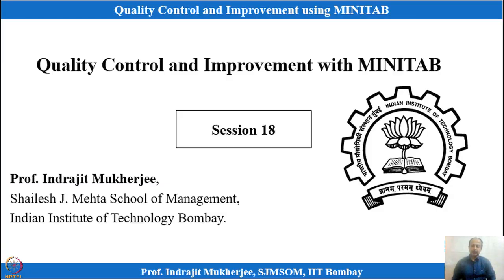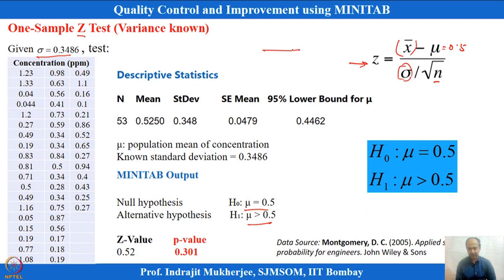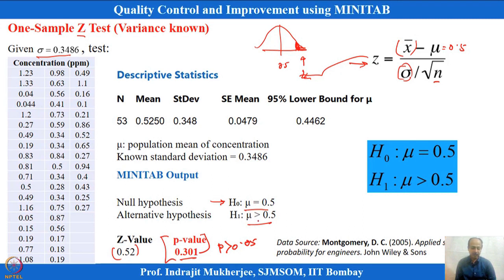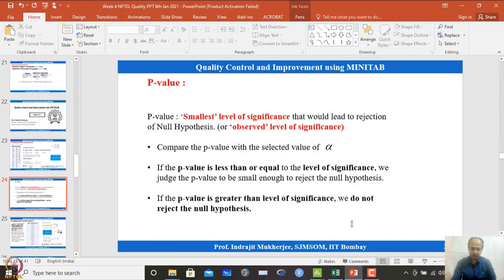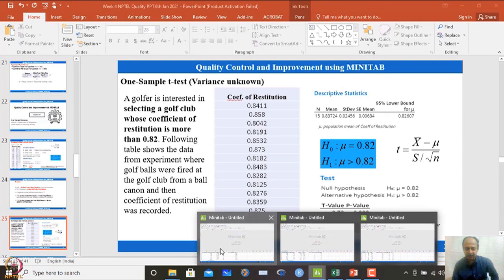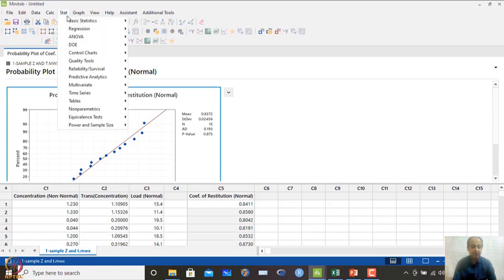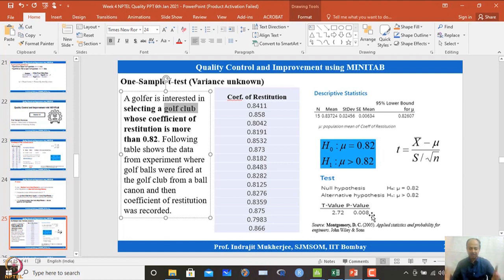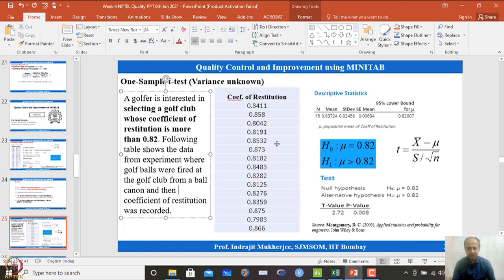Lecture 18: One-sample t Test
Level of Significance, p-value, t-test, Sign test